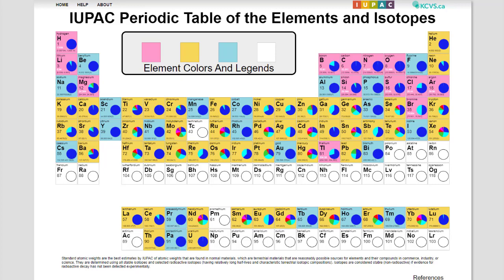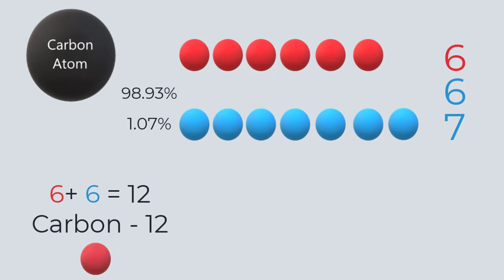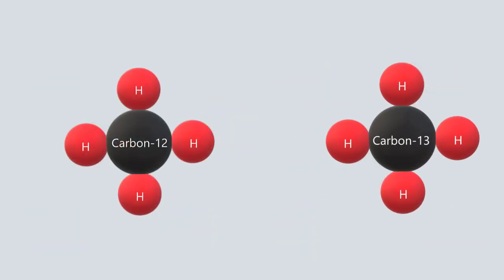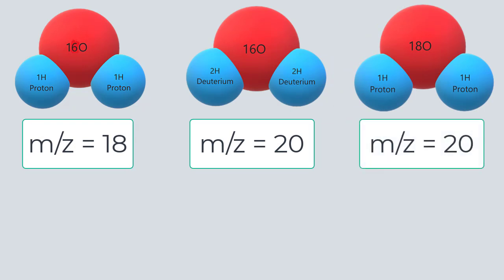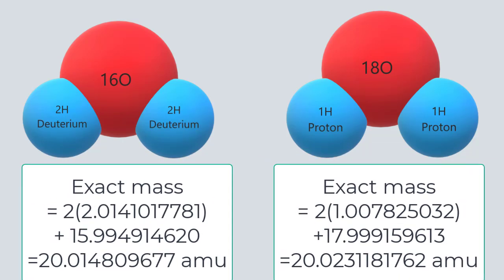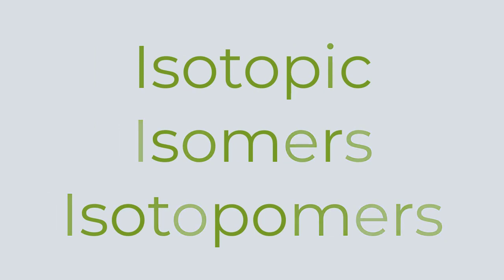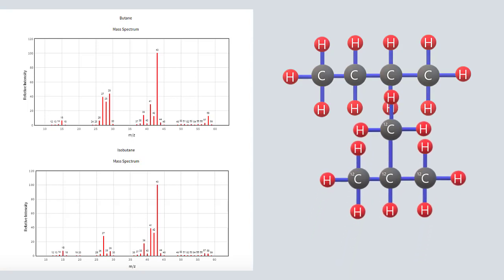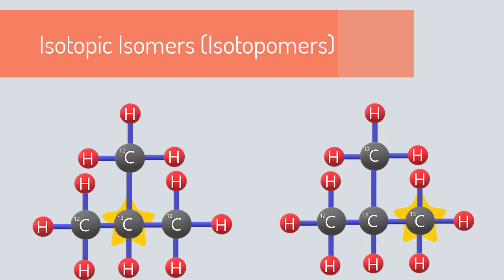What is an isotope? Isotopologue? Isomer? Isotopomer?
Knowing the differences between isotopes, isotopologues, isotopomers, and structural isomers can be difficult. This video introduces the differences between them and some methods for their identification.